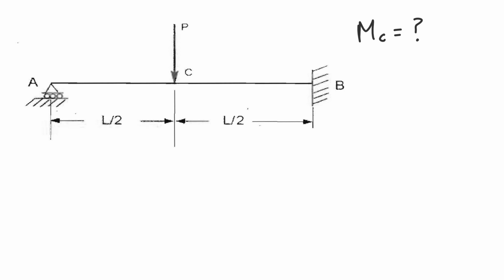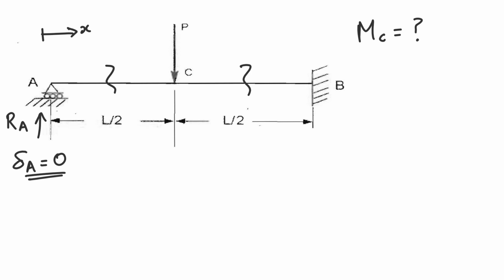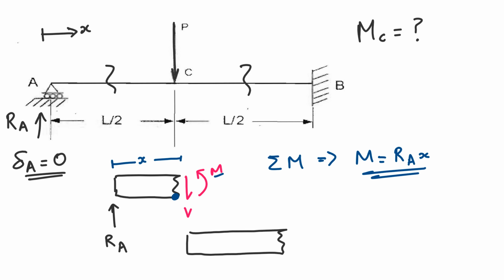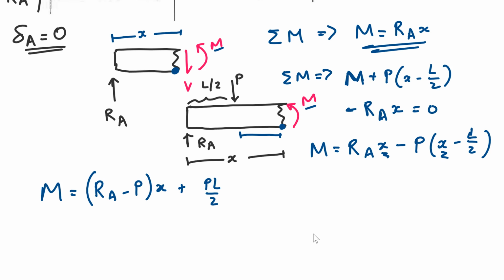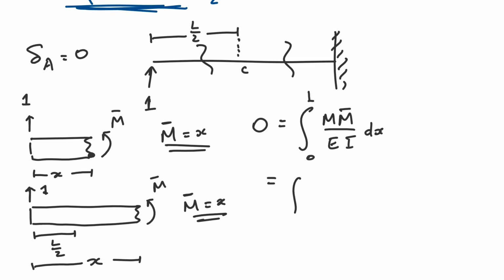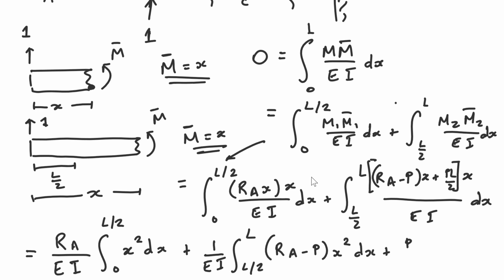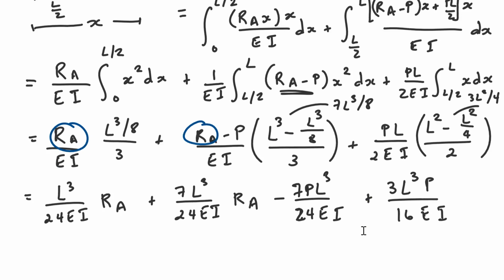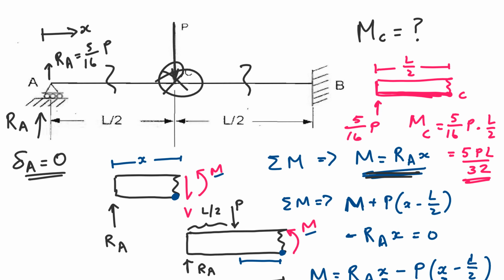Unit Load 2